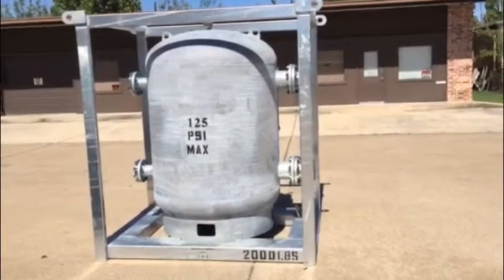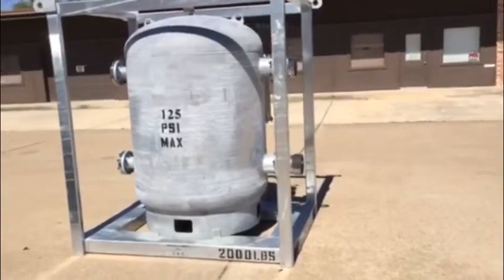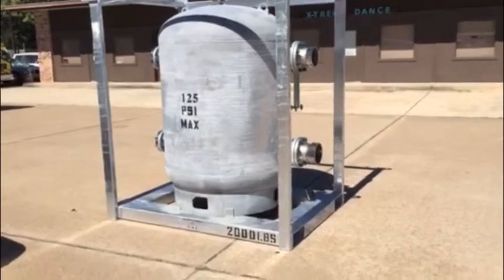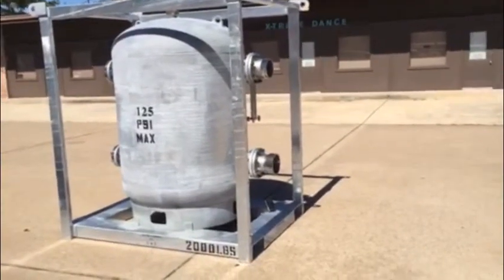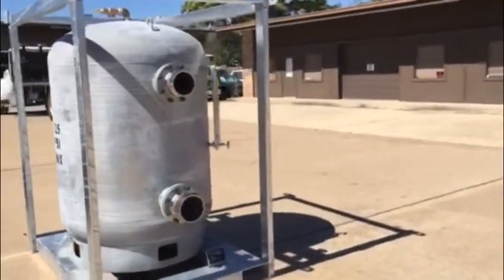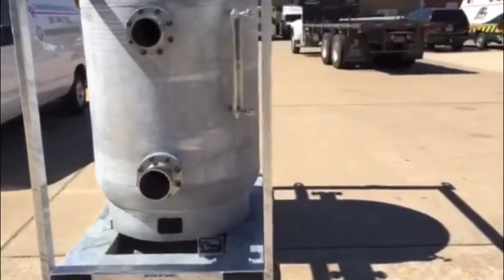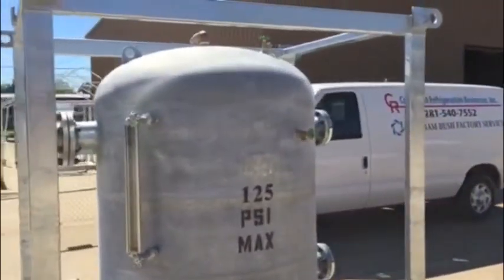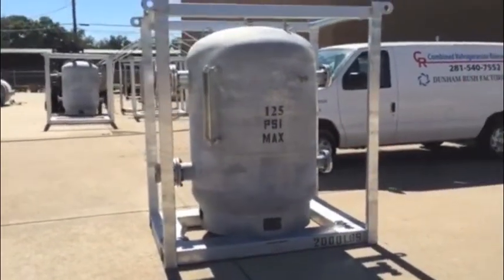WT500G Process Water Tank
Our 500 gallon galvanized water tank is an excellent buffer for your process cooling system. Built entirely with a rental frame makes it extremely durable for industrial environments.